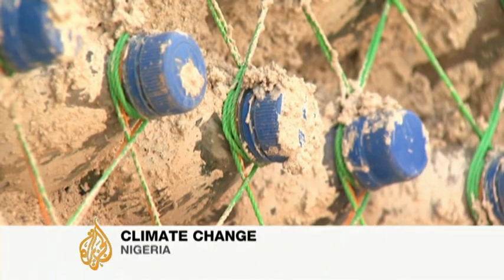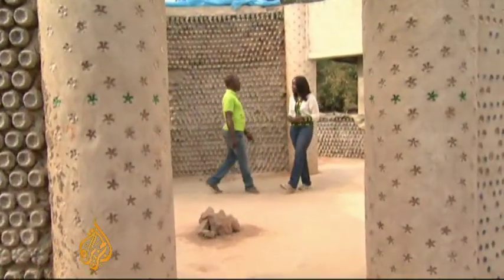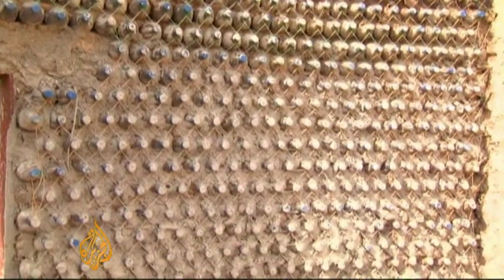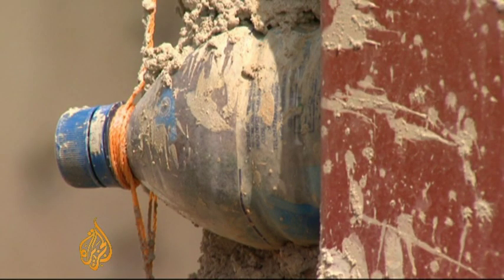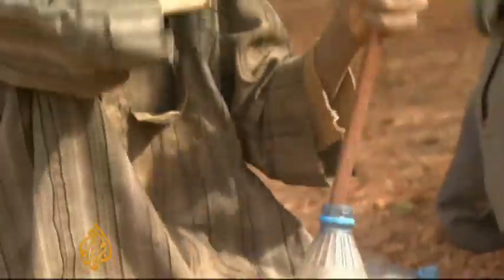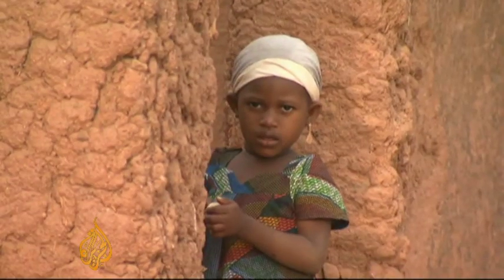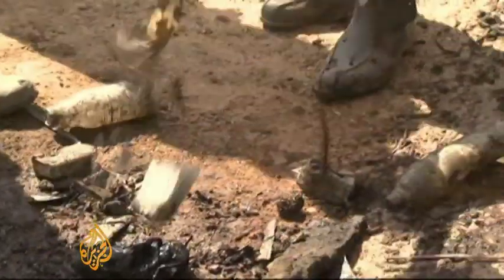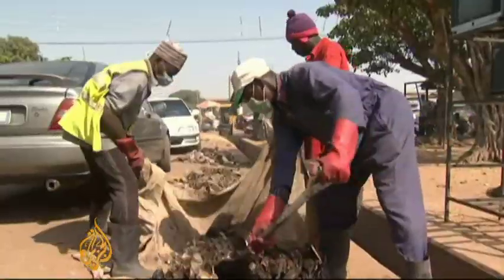Bottling up Nigerian houses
In Nigeria, houses made from discarded plastic bottles could provide a way forward for sustainable construction.

Known as bottle brick technology - it's a cheap and an easy method for building eco friendly homes.

Yvonne Ndege went to see the project in the central state of Kaduna.